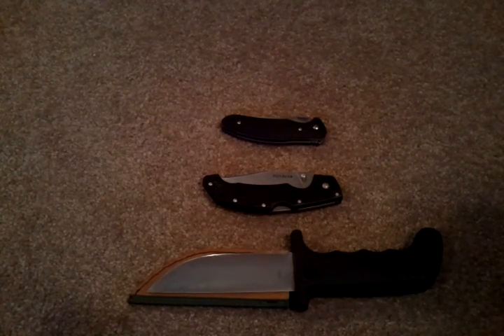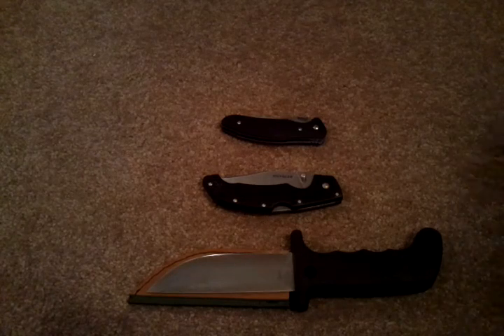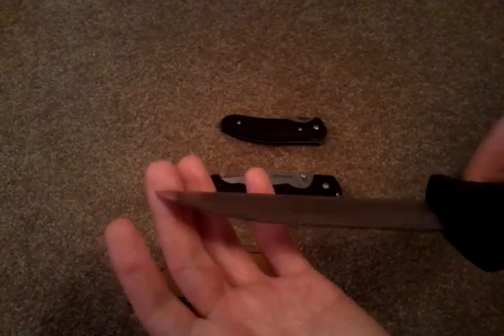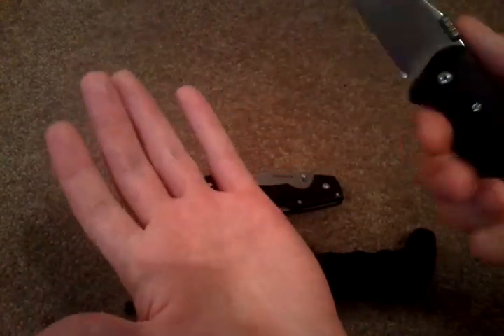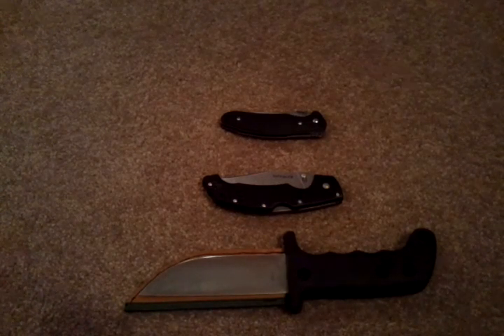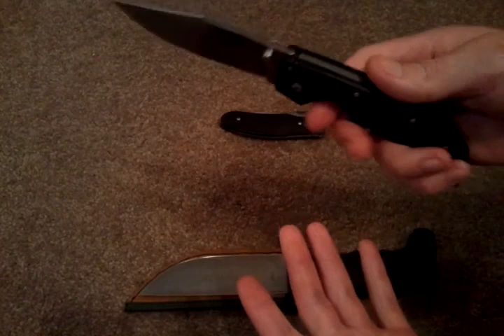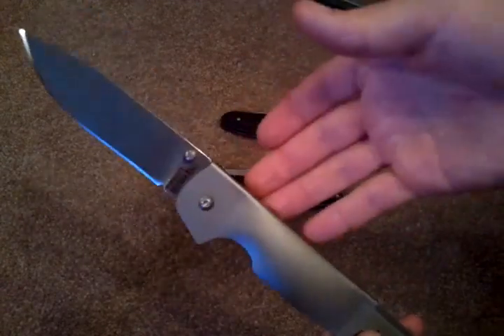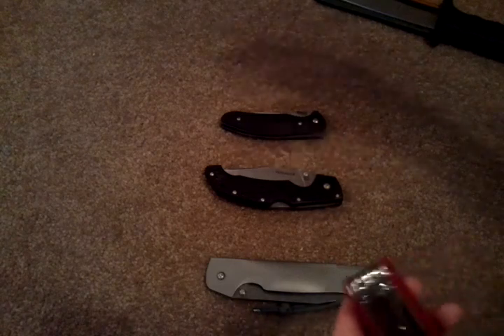Tagged: 3 Battle Blades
This is a video response to Hydra572HQ.  Any and all are welcome to do a VR to this video.